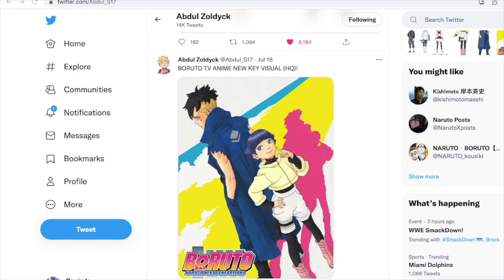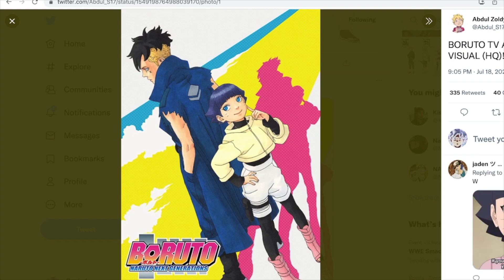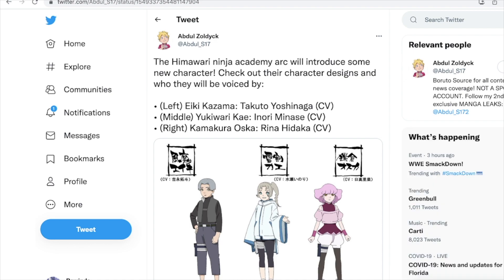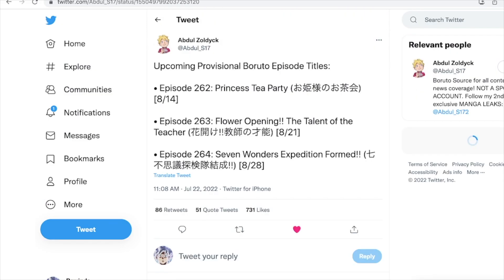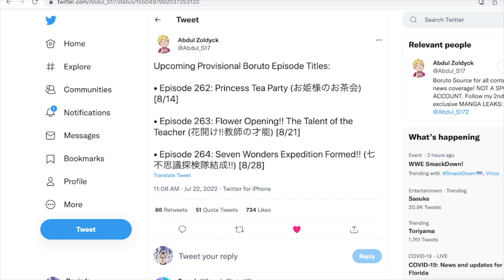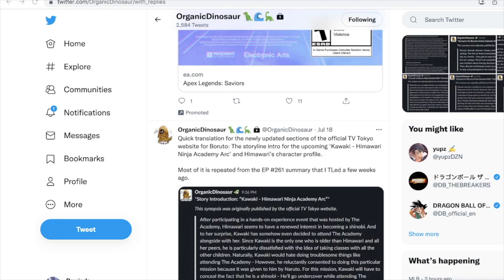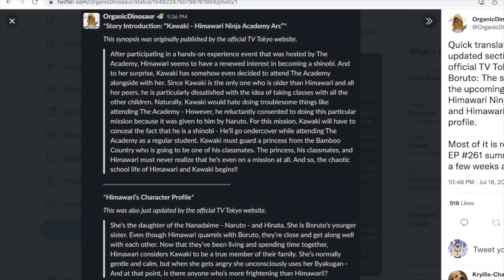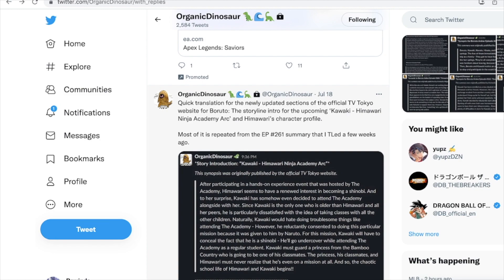A New Boruto Arc Begins! Boruto Episodes 262-264 Spoilers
Here are some spoilers for Boruto episodes 262-264!